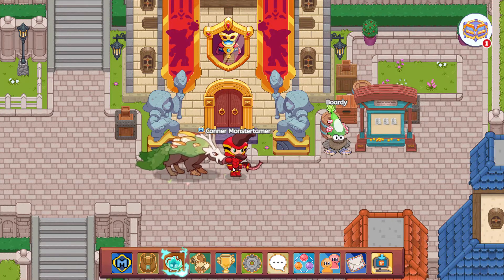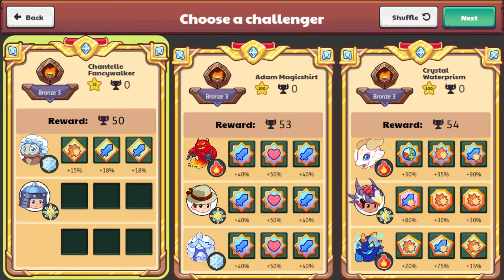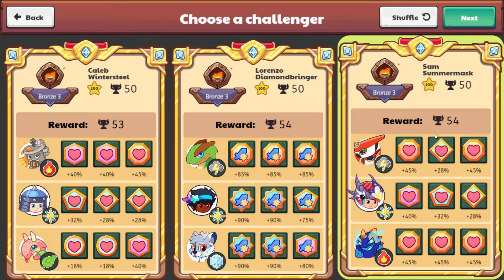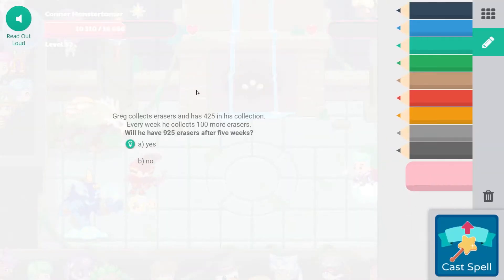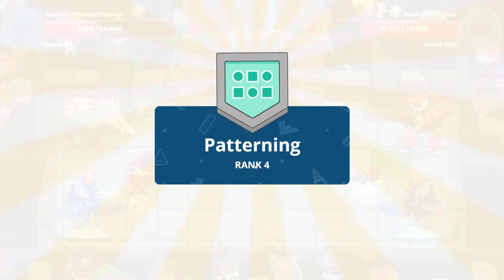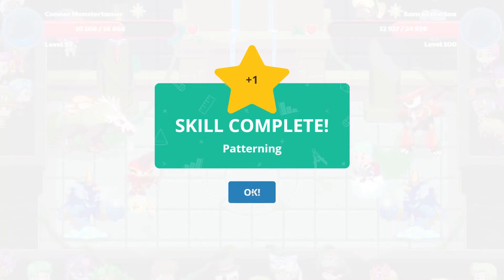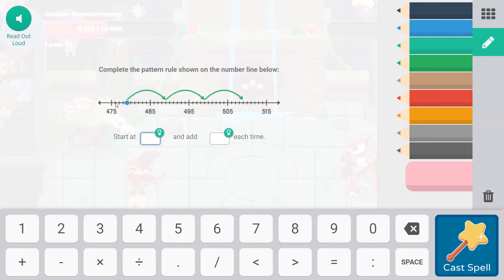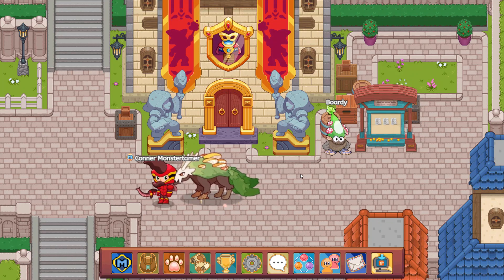Superhero Showdown is Live in Prodigy Math Arena!!!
The new arena has begun! Check it out as I begin my journey through this arena season! :-)

We reviewed 3rd grade skills today.